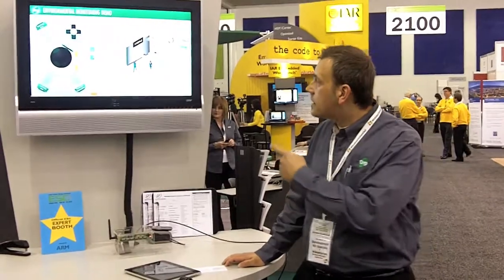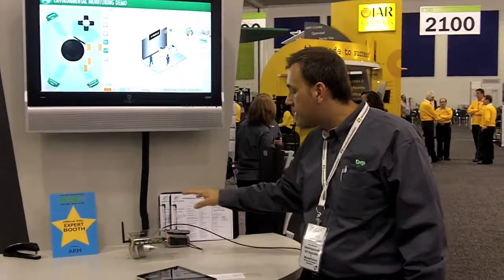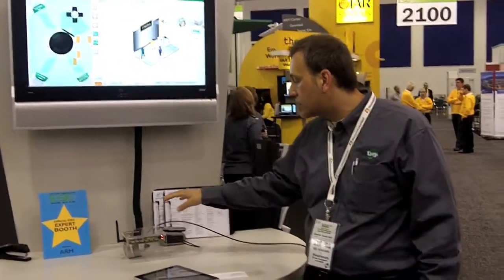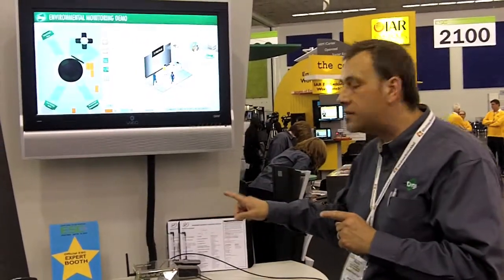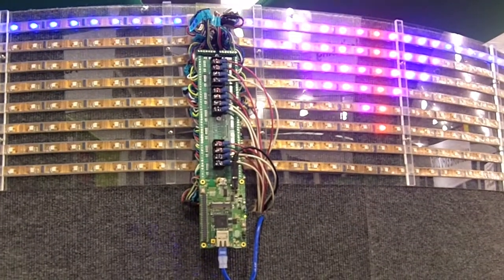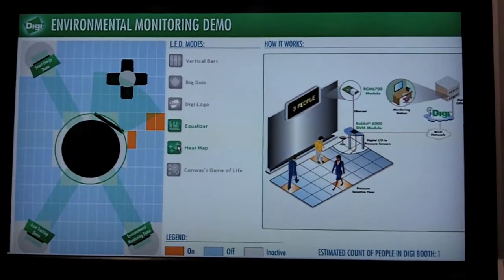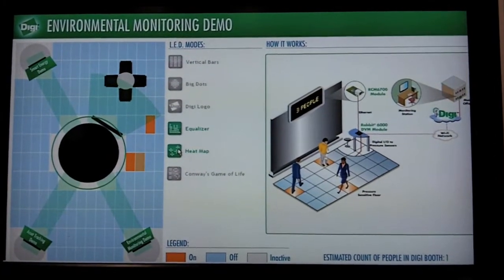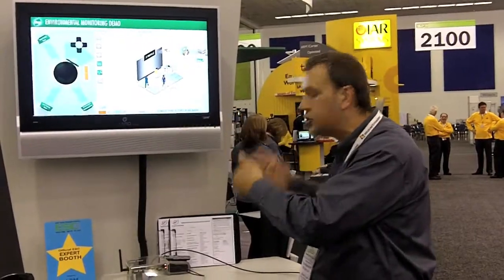ESC 2010 - Digi Environmental Monitoring Demo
From the Digi booth at the Embedded Systems Conference in San Jose. A people tracking demo that uses a couple different wireless products from Rabbit.